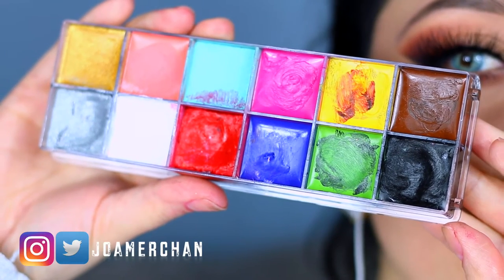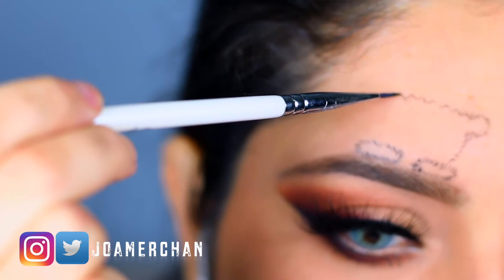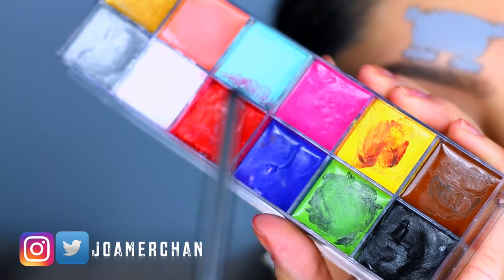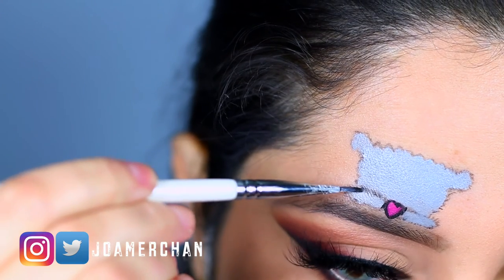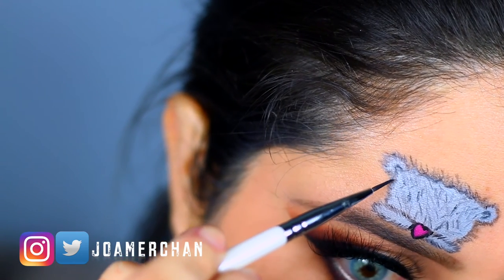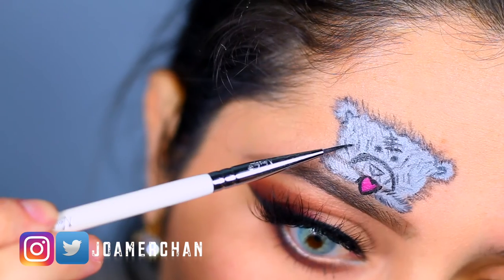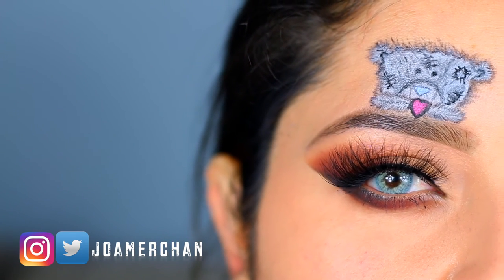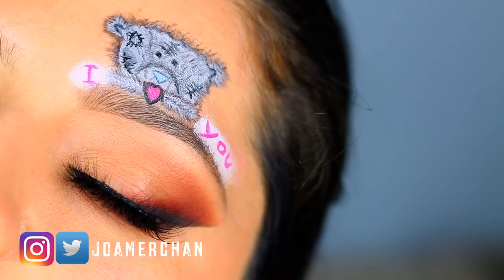HOW TO MAKE A TATTY TEDDY | Makeup Tutorial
Hey Loves,
Today I want to share this DIY/How To make a Tatty Teddy (ME TO YOU) Bear.
 I made this specially for you guys with all my love. It is easy to achieve with practice and I would love to see your recreation on my IG Page.

PRODUCTS MENTIONED:

Professional Face Body Paint Oil